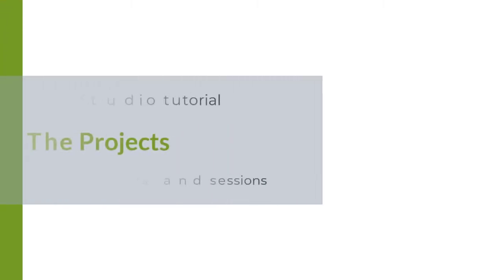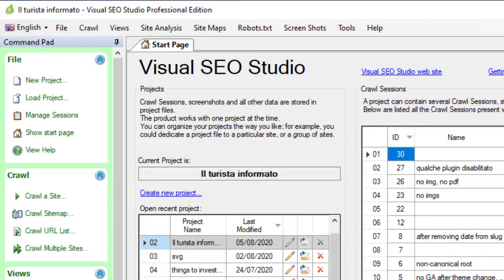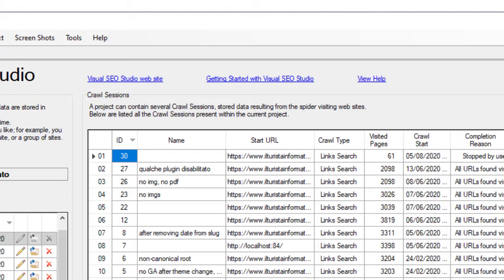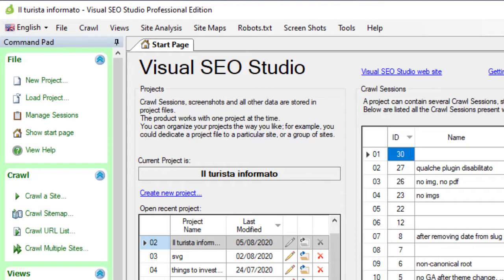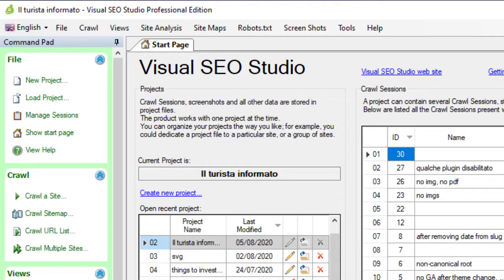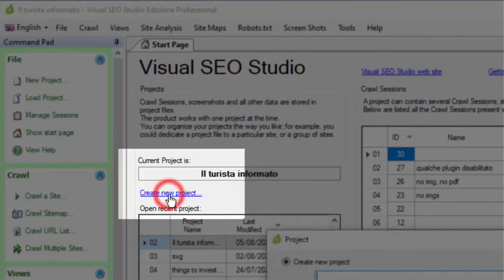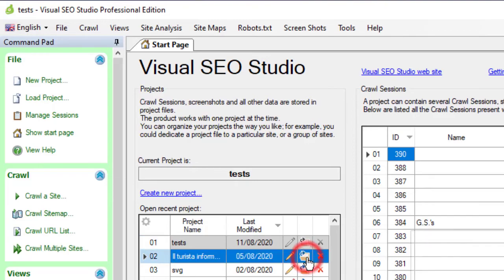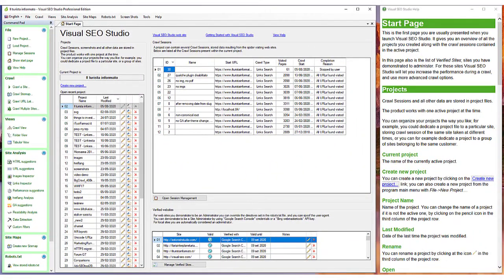Visual SEO Studio tutorials: Projects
Learn to know what Visual SEO Studio projects are and how they work.
You will get an immediate understanding of projects and sessions to better organize your SEO project.